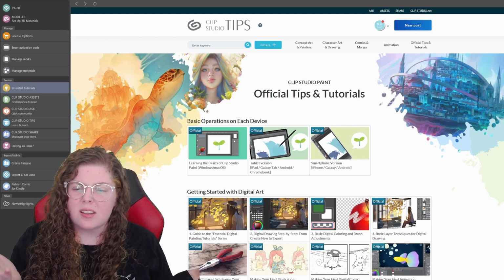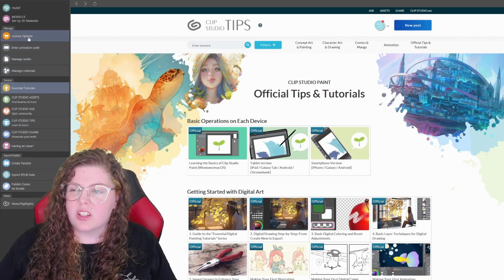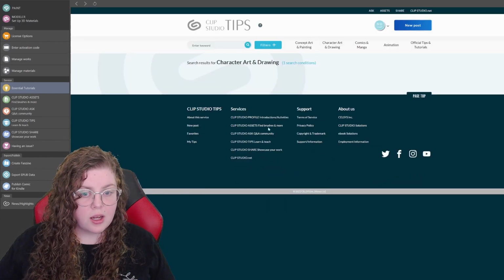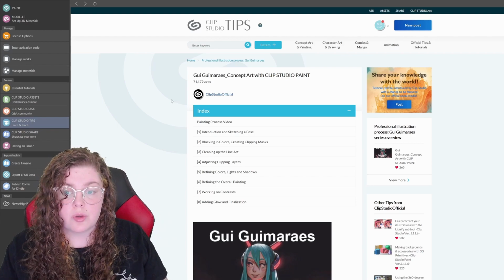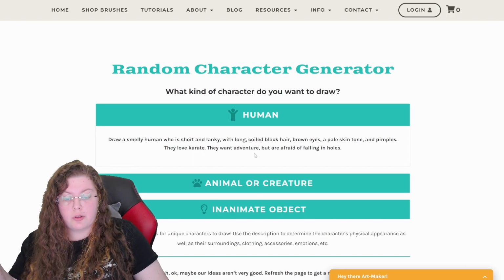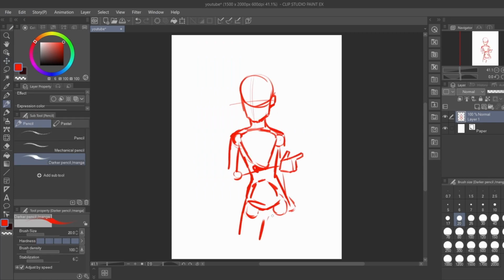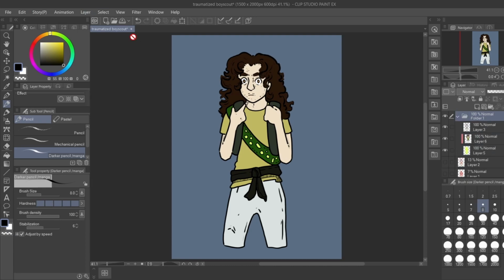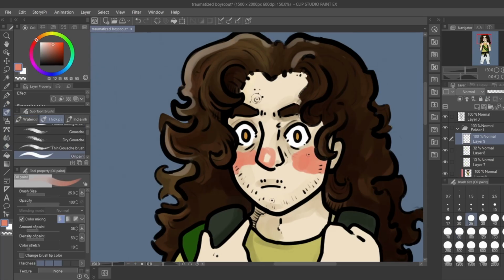Artist Reviews Beginner Tutorial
Here is the tutorial I showed in the video, timestamps, and other resources and materials I use!

Tutorial!
Professional illustration process: Gui Guimaraes 1by ClipStudioOfficial

Below are timestamps for each step!
Intro: 0:00
Generating Idea: 1:59
Initial Sketch: 2:52
Refine Sketch: 3:29
Line Art: 4:01
Color: 4:55

Free Drawing Programs!

Drawing Program: Clip Studio Paint
Drawing Tablet: Huion Kamvas Pro 20